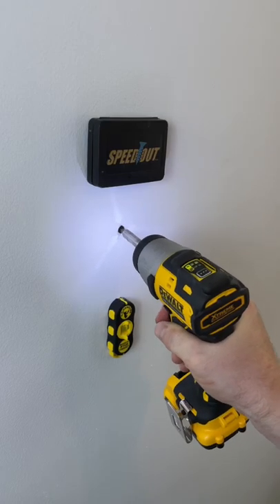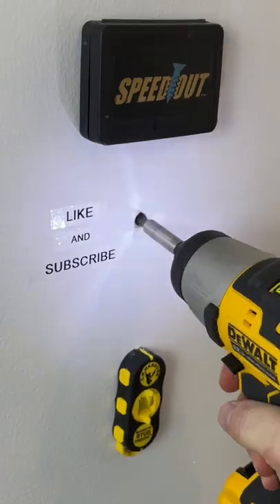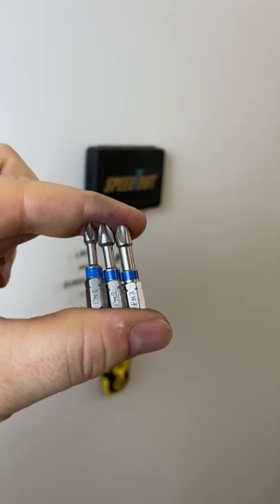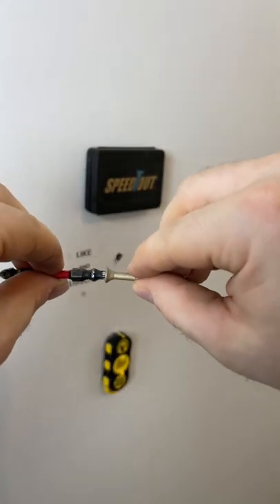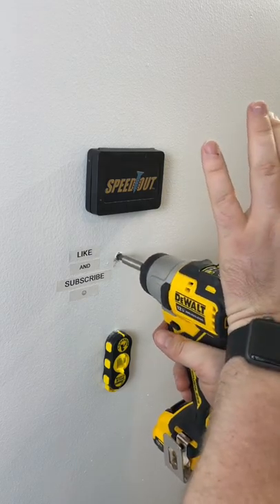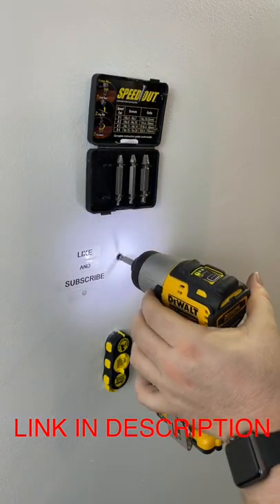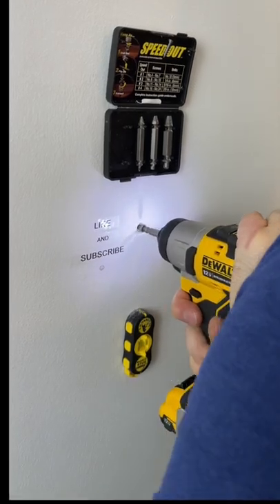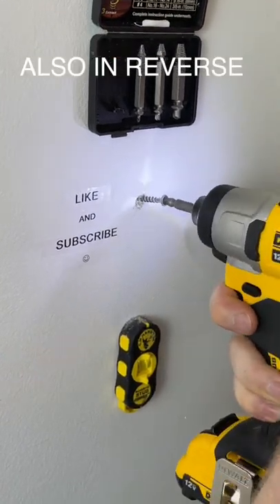How To REMOVE A STRIPPED SCREW!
Using a screw extractor is the best way to remove a stripped out screw! ￼

Screw Extractor
DeWalt 12v Impact Driver kit
DeWalt 12v Impact Driver